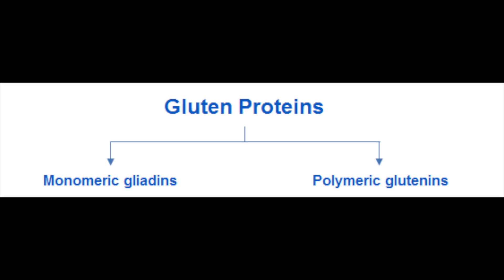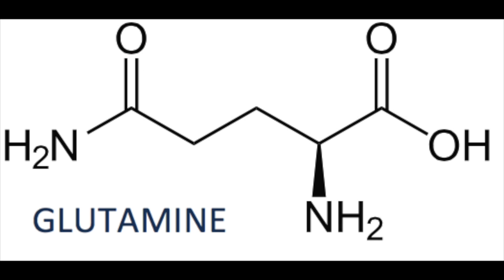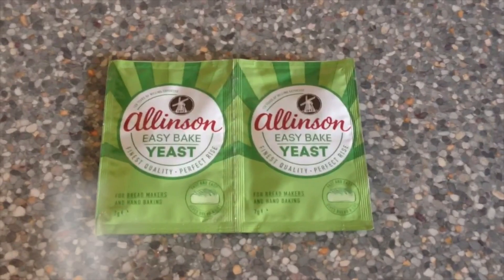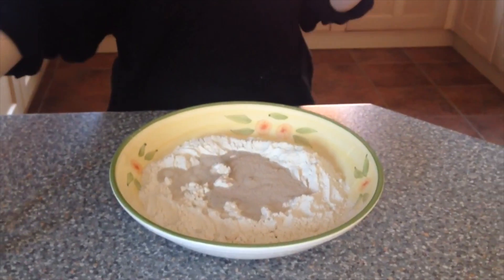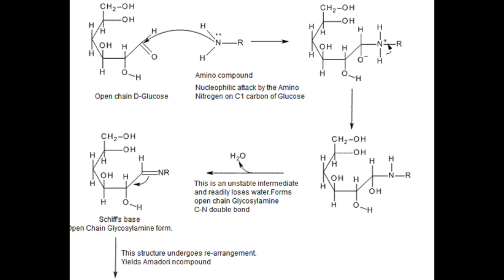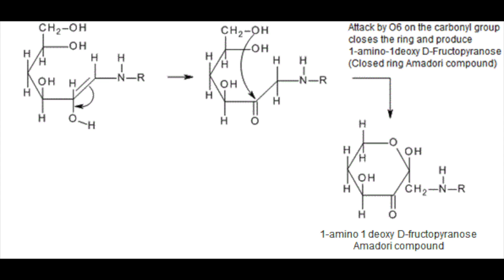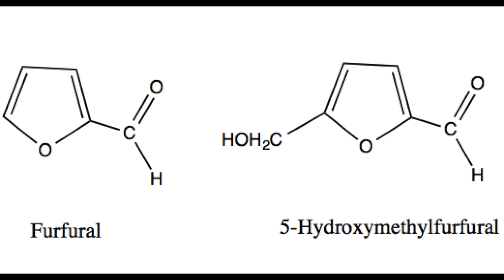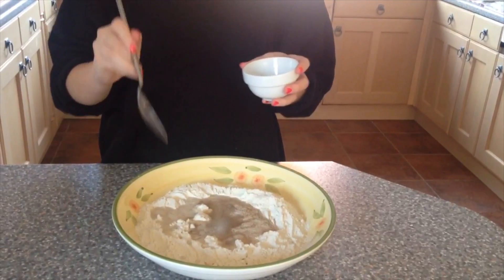The chemistry of baking bread by Claire Gibson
This video has been put together and produced by MChem student Claire Gibson. The video presentation is part of the Application of Research Methods module which allows students to choose a topic to present.